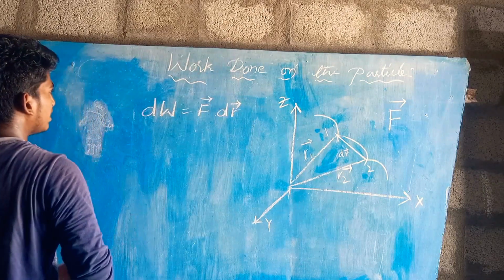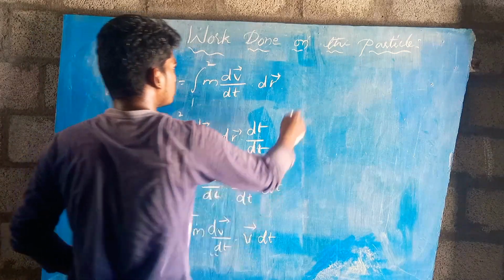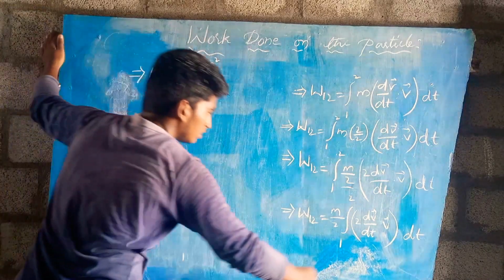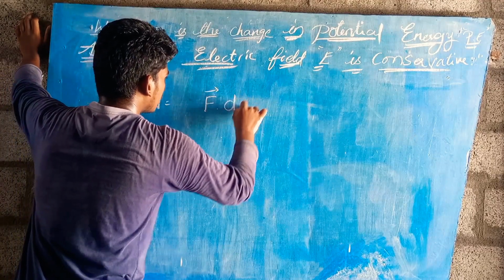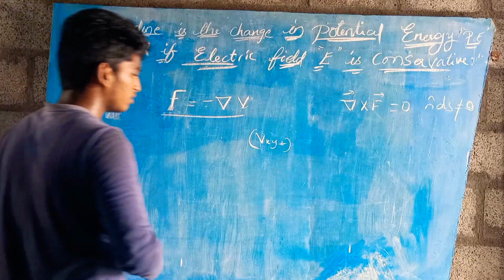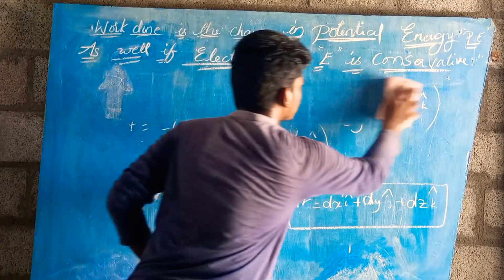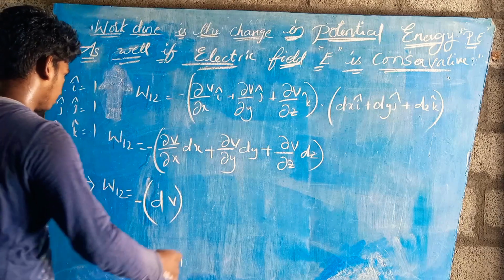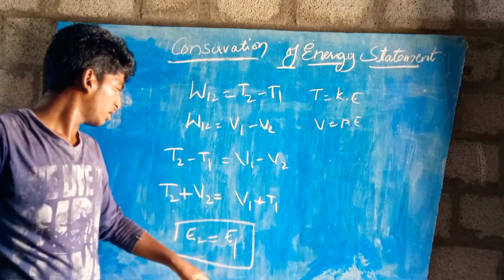Classical mechanics|| kinetic energy||potential energy||conservation of energy|| part -3